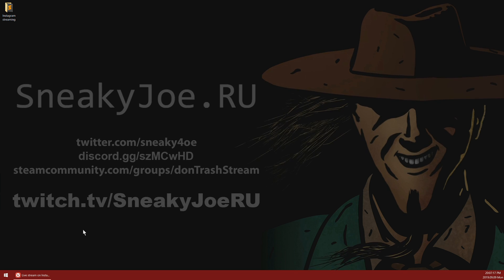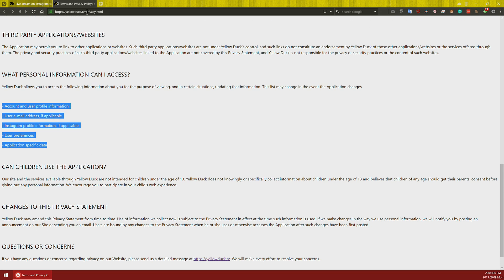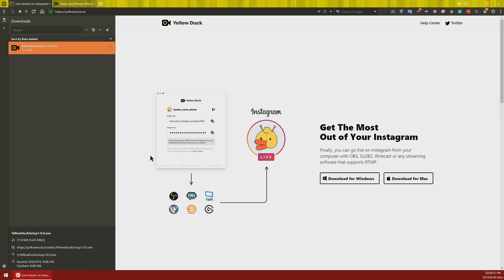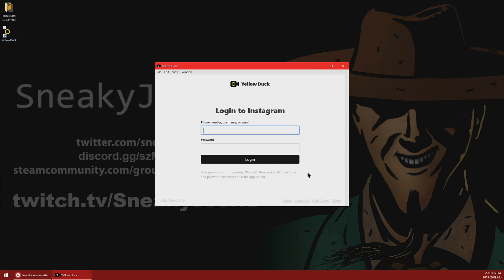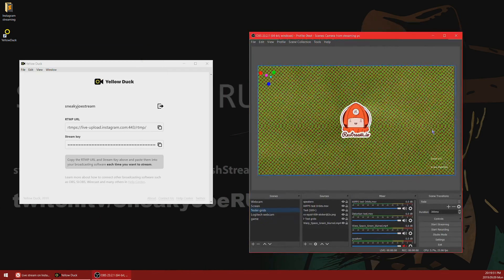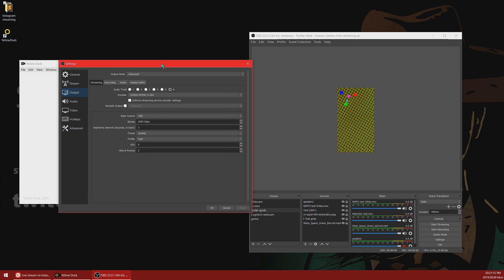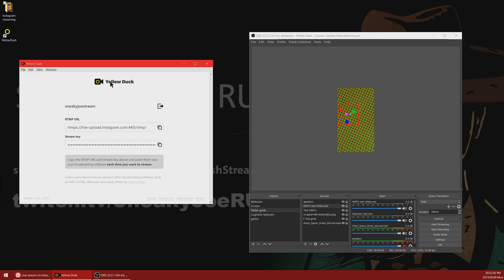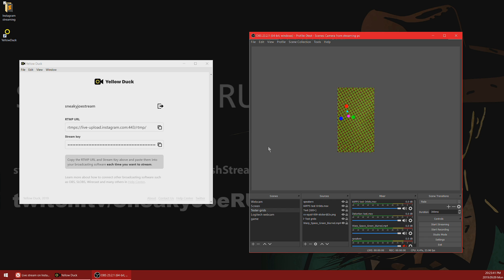Stream to Instagram with your PC - simple method for OBS, Wirecast, Vmix, SLOBS. (outdated)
Here you will learn how to stream to Instagram using OBS, or how to get a key to use with Restream. Easy. Without the PHP script using yellowduck application.

If you want to multistream for free - start with Restream! This will give you $10 bonus after signing up